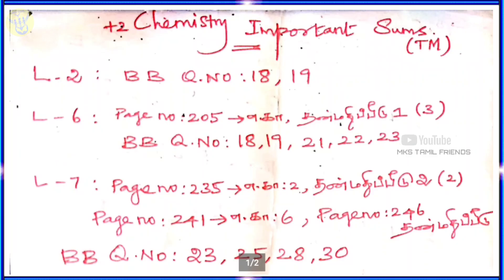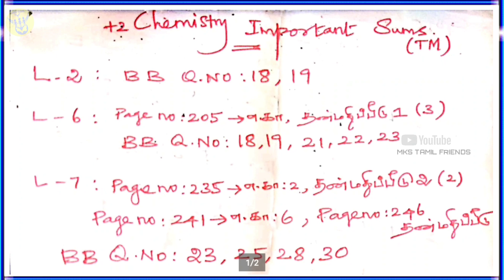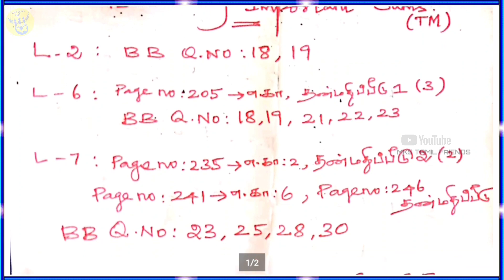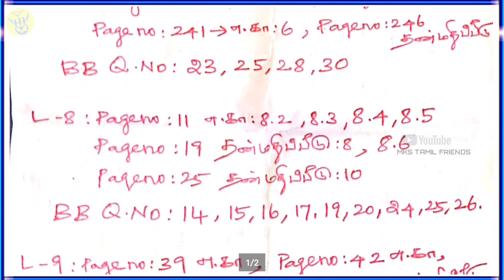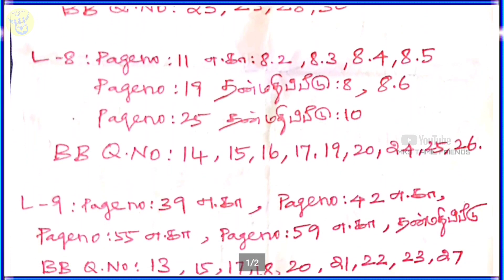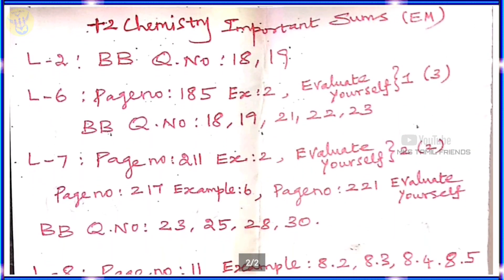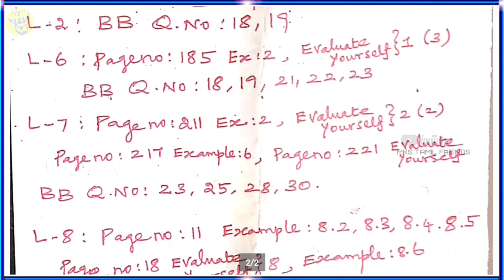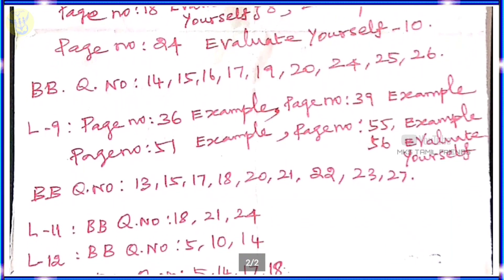12th Std Chemistry Public Exam Important Sums 2020 | Tamil Medium & English Medium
12th Std Chemistry Public Exam Answer Sheet✍ Presentation 2020 | இப்படி எழுதினால் Full Marks 70/70✔

12th Std Chemistry PTA 1- 6 Model Question Paper & Answer key 2020 | Tamil Medium & English Medium |

12th Std Chemistry PTA Chapters Wish Question Bank 2020 | English Medium |

12th Std Chemistry Public Exam Volume - 1&2 Very Important Questions 2020 | English Medium |

12th Std Chemistry Chapters Wish | PTA | Questions 2020  | Tamil Medium & English Medium |